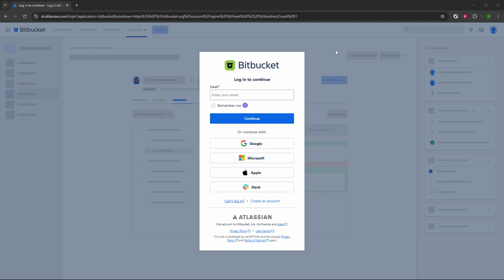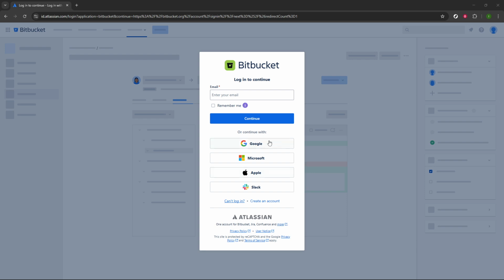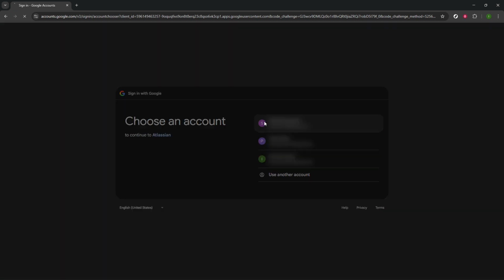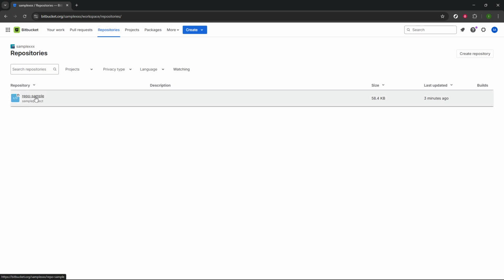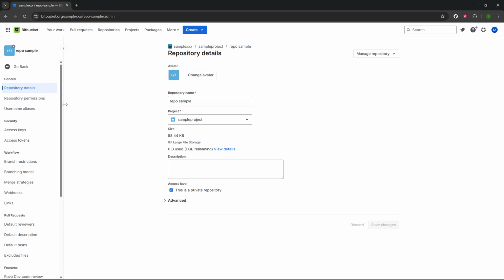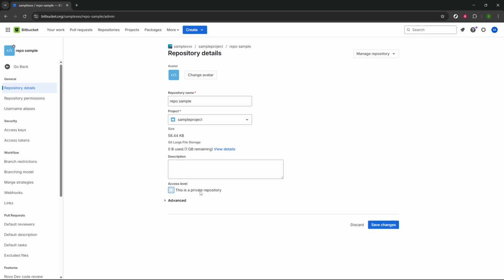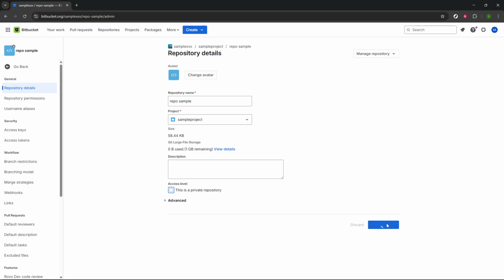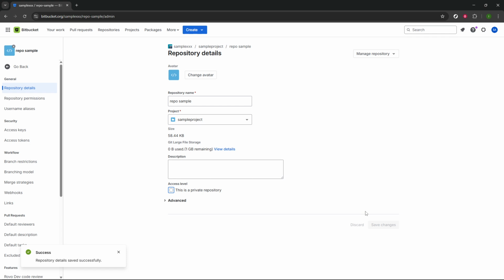How To Make Bitbucket Repository Public (Quick Guide)